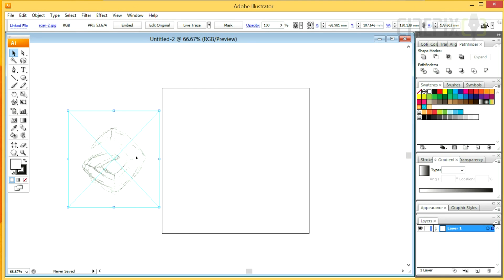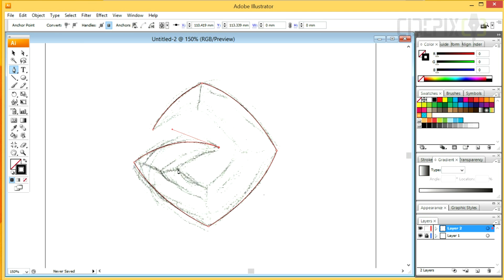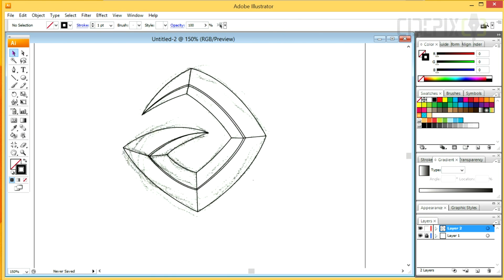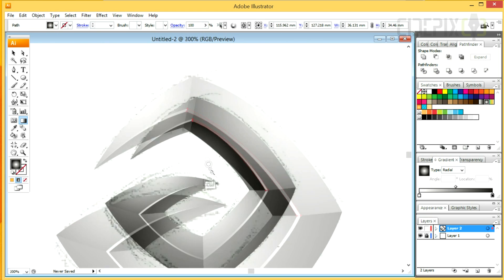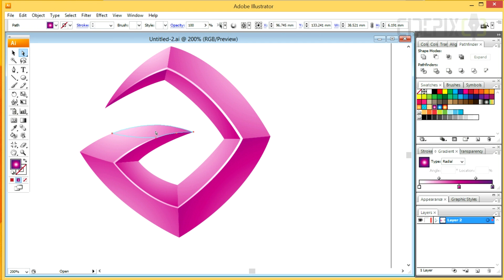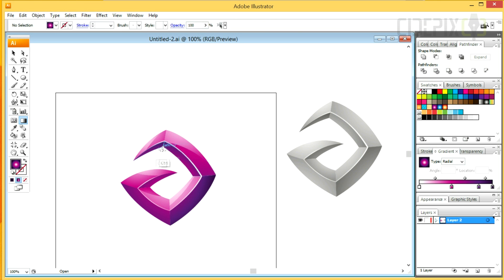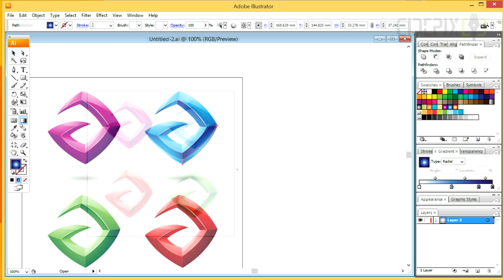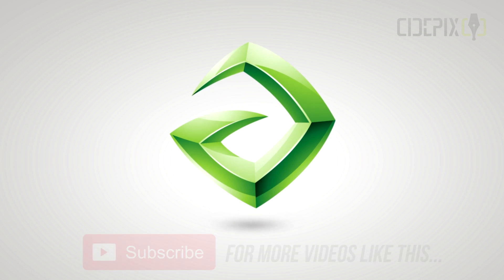How to Design a Glossy Vector Logo in Adobe Illustrator - Tutorial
This is a tutorial video of how I draw a vector logo in Adobe Illustrator.

The logo icon drawn in this video is available for purchase as a stock logo on cidepix.com

Below are links to different color variations..